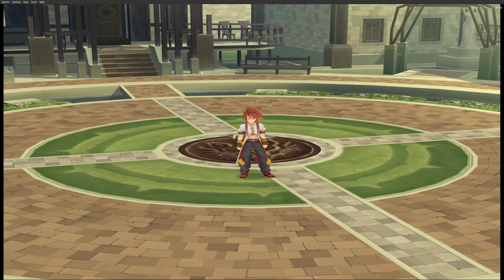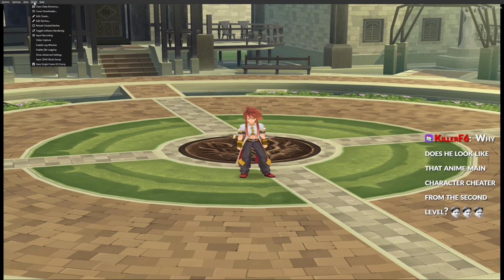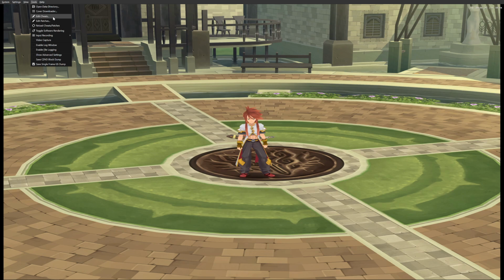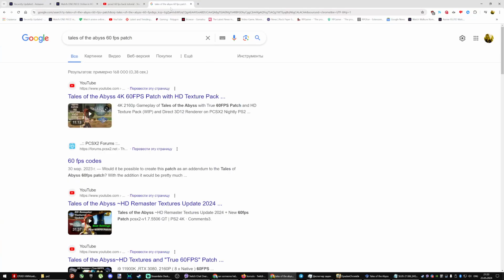How to add 60 fps patch to any pscsx2 game without bullshit — example Tales of Abyss 60 fps with mod